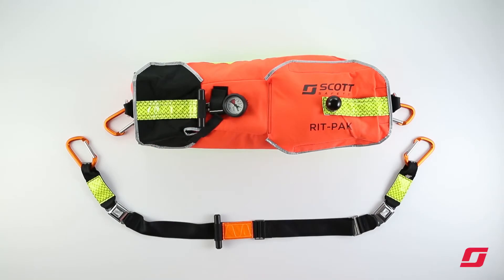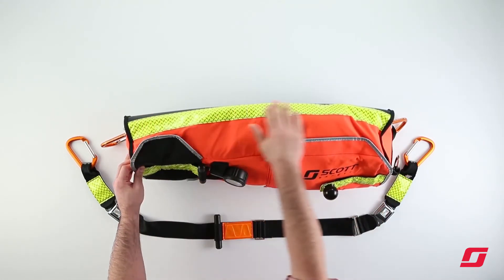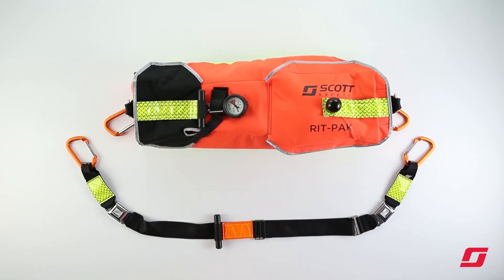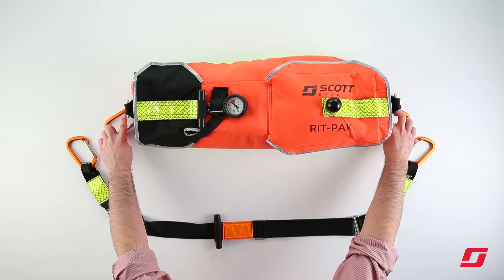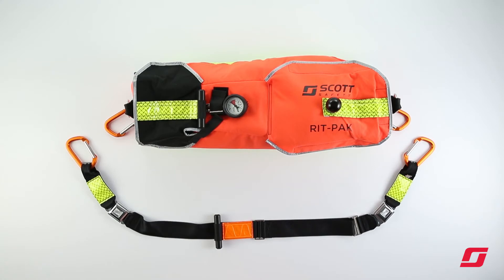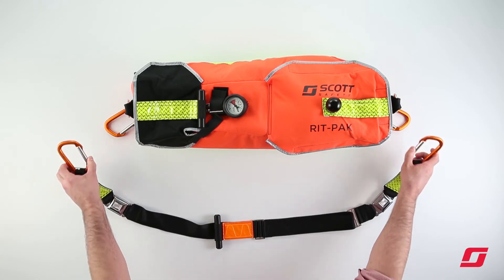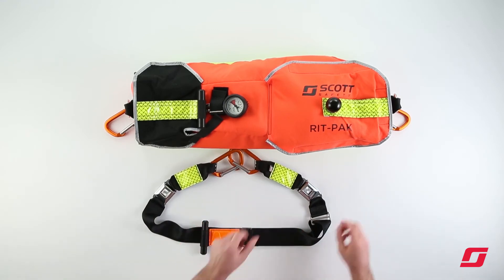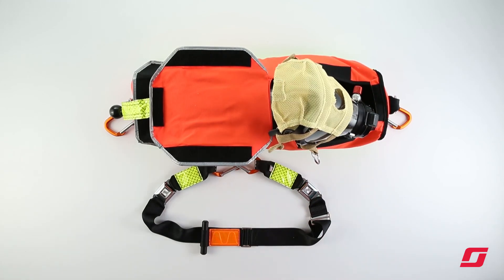RIT Pak Fast Attack